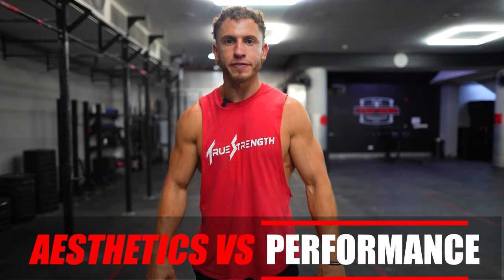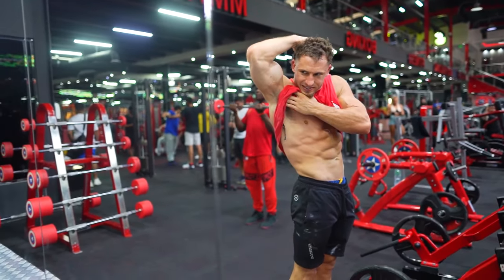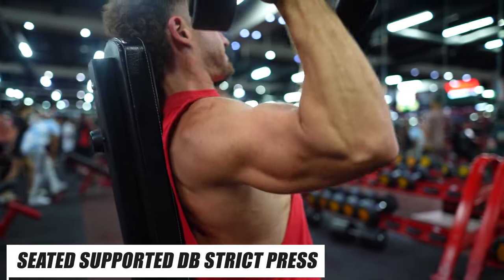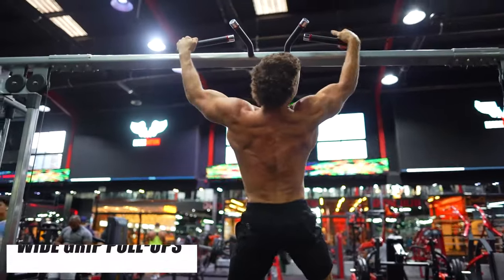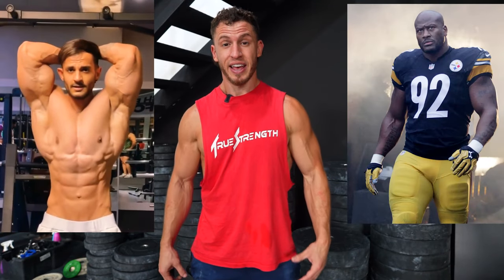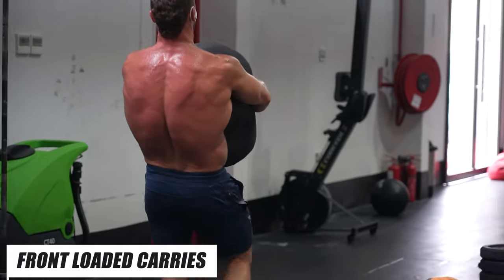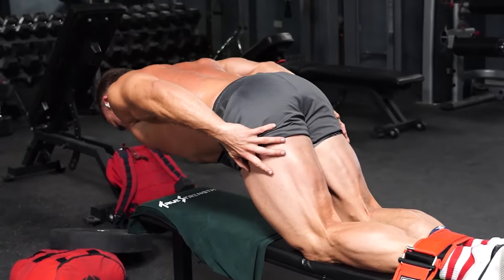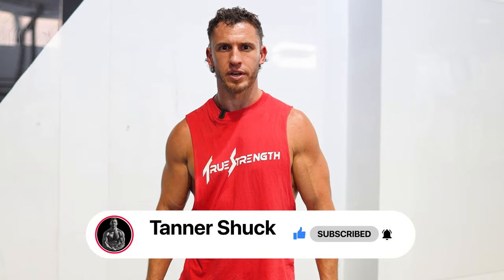AESTHETIC OR ATHLETIC BODY?!? (Which is better and how to train for each)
This video covers the “show” look vs. the “go” look and how to train for each physique.

I want to be clear, THERE IS NO BEST PHYSIQUE. The “show” look isn’t better than the “go” look or vice versa! It all depends on your goals and priorities.

The “Show” Look (Aesthetic Body)

If you’re an aesthetic lifter, you want to be lean and have muscular symmetry.

So what do you need to achieve to “show” look? Think Pecs, Shoulders, Arms, Lats, Quads, and Abs.

You want to train more like a bodybuilder and make sure your diet is in check!

The "Go" Look (Athletic Body)

To get the “go” look, focus on performance and train to get faster, stronger, fitter, and more athletic.

Think Traps, low back, a thick core, glutes/hamstrings, and forearms.

You want to train more like an olympic sprinter, NFL football player, or elite level CrossFit Athlete.

Most importantly, training for aesthetics and performance DO NOT HAVE TO BE MUTUALLY EXCLUSIVE. While it always depends on the individual and their goals,  I would argue that for the vast majority of people, these two styles of training can and SHOULD go hand-in-hand.

So if you want to get both the "show" muscles and "go" muscles make sure to check out eith the Fit Aesthetics ) or the Straight Up Strength Program

And make sure to checkout TrueStrength.co for all your training and nutrition needs!